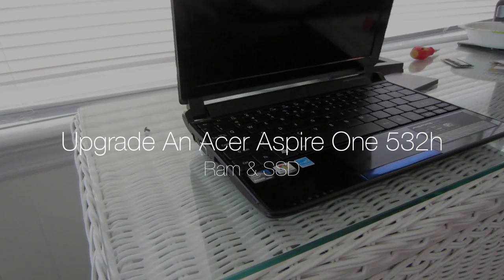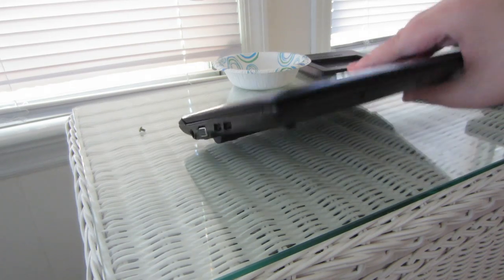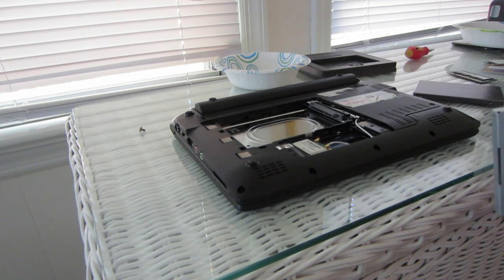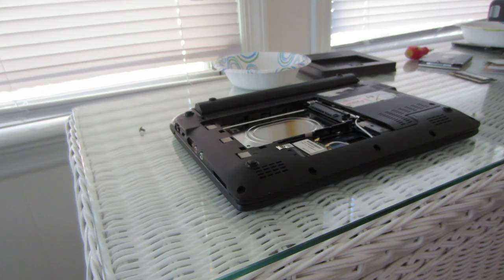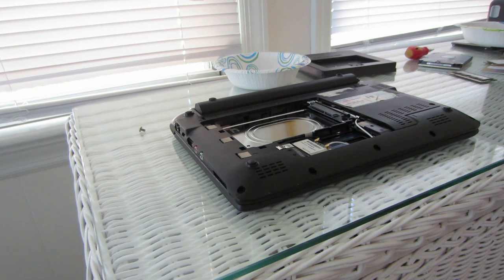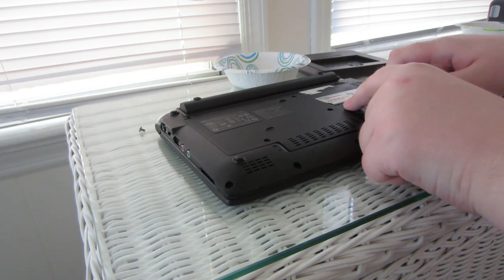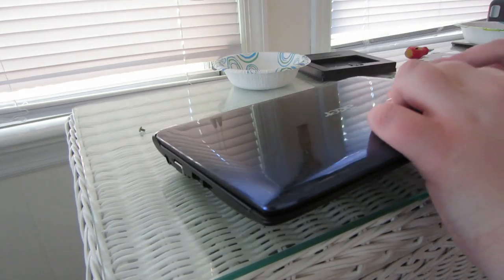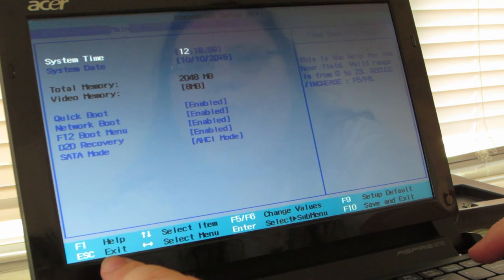Upgrade An Acer Aspire One 532h - RAM and SSD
Watch how to upgrade the RAM of a Acer Aspire One 532h. Also I take the Hard Drive out of the Netbook and put an SSD inside of it. The computer is so much faster after the upgrade.

This guide is only for the Acer Aspire One 532h. Do not attempt the guide on another Netbook. I am not responsible if something goes wrong with your NetBook. Please be careful.